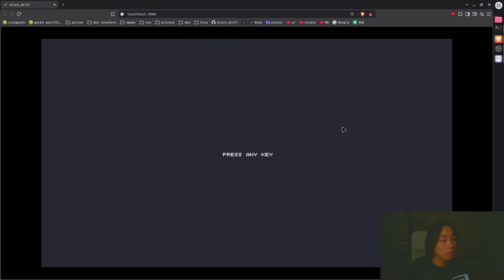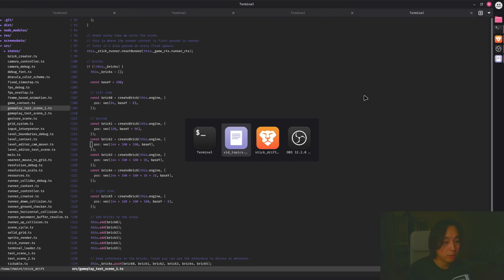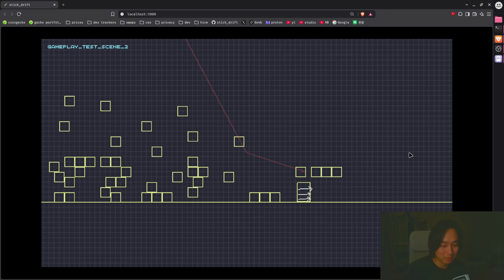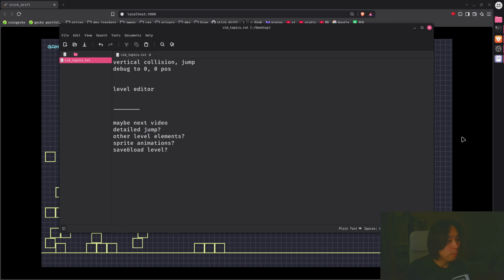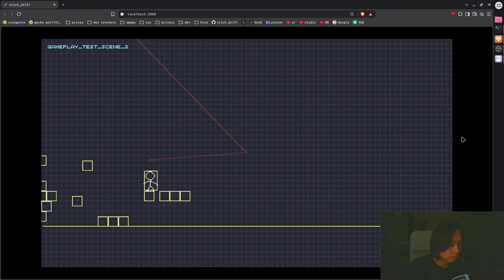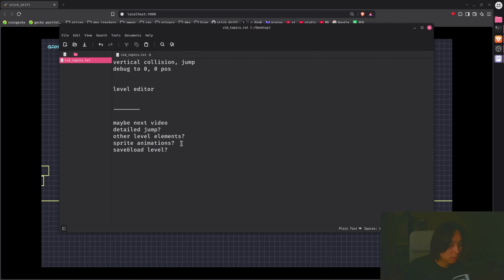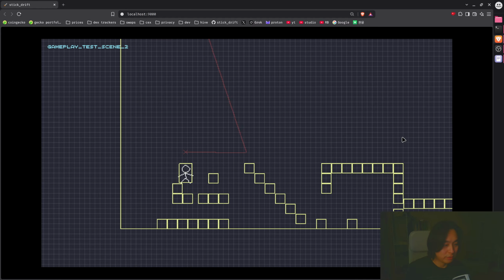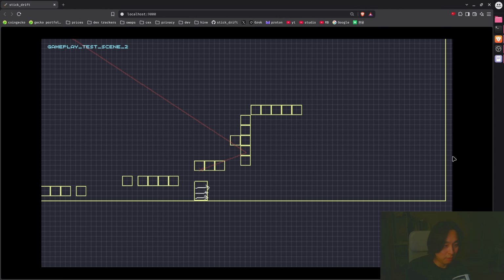physics and level editor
we now have basic physics and a level editor.